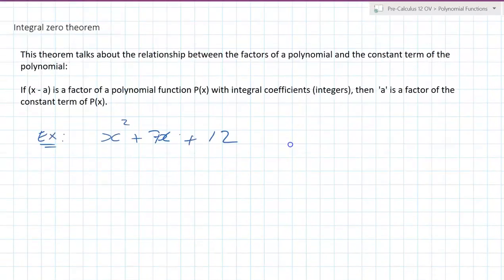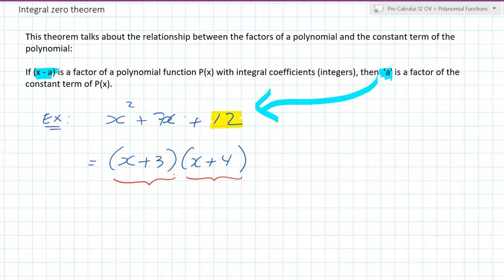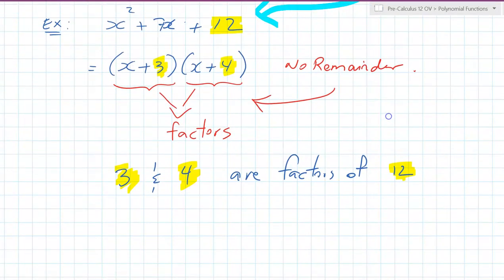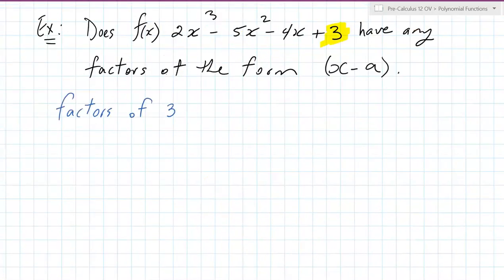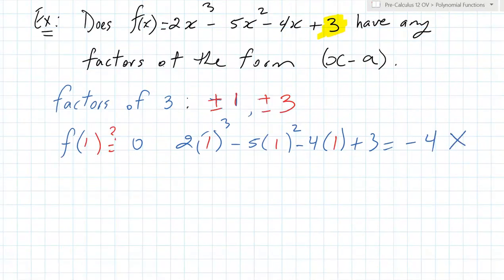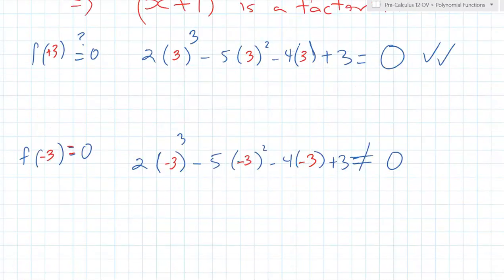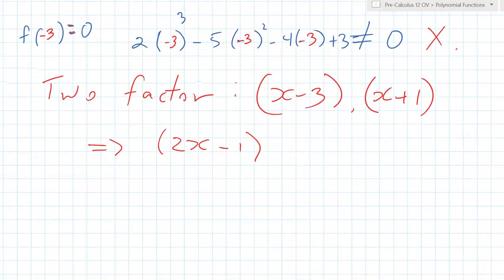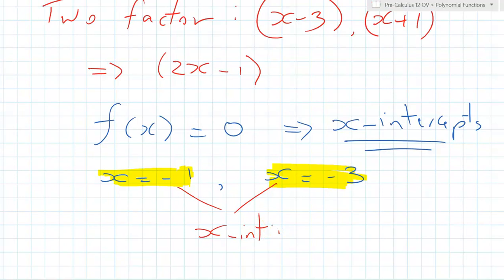Solving Polynomial Equations, Integral Zero Theorem, Factor & Remainder Theorems Algebra II, Math 12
In this in-depth lesson from the MathSupport channel ( ⁨ @mathsupportnow ), we explore powerful algebraic tools for solving polynomial equations—step-by-step. You'll learn how to use the Integral Zero Theorem (also known as the Rational Root Theorem) alongside factoring techniques, the Factor Theorem, and the Remainder Theorem to find exact solutions to complex polynomial expressions.

What you’ll learn in this lesson:
✅ How to find all possible rational/whole number roots using the Integral Zero Theorem
✅ Using synthetic and long division to simplify polynomials
✅ Applying the Remainder Theorem to evaluate f(c) efficiently
✅ Confirming solutions using the Factor Theorem
✅ Step-by-step factoring once a root is found
✅ Solving complete polynomial equations (up to degree 3 or 4)
✅ Checking your final answers and factoring completely

00:00 – What is the Integral Zero Theorem?
01:04 – Example of Factoring a Polynomial
03:42 – Checking for Factors Using Remainder Theorem
06:22 – Determining the Factors of the Polynomial Function
08:02 – Relation to X‑Intercepts and Additional Insights

⚠️ Common Mistakes Covered:
Missing possible factors of the constant or leading coefficient
Incorrectly applying synthetic division
Forgetting to test for extraneous roots
Not factoring completely after finding one solution
Overlooking the importance of checking with Factor or Remainder Theorems

🎯 Students learning polynomial factorization methods
🎯 Teachers explaining integer zero tests and remainder checks
🎯 Self‑learners exploring polynomial properties and graphs